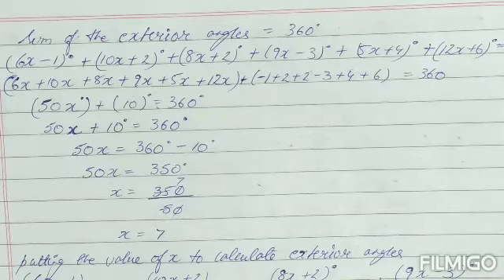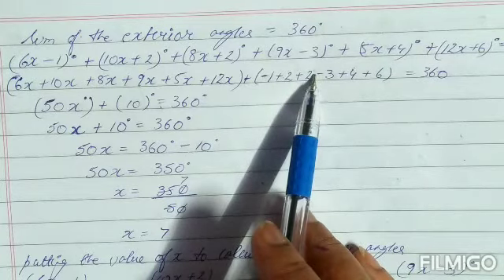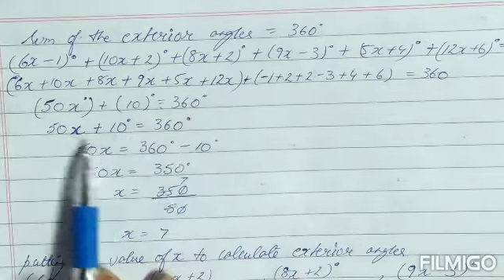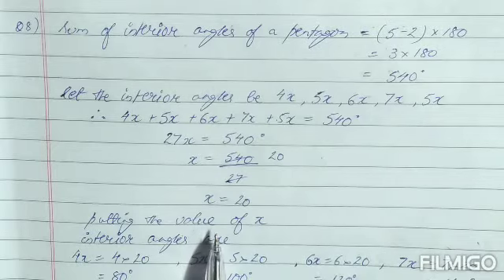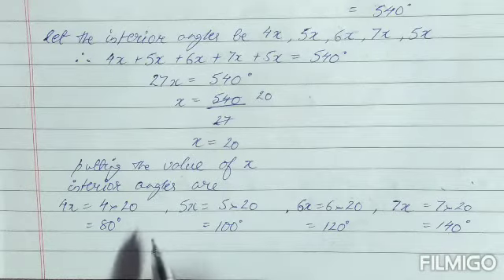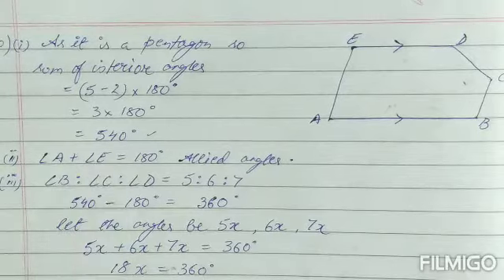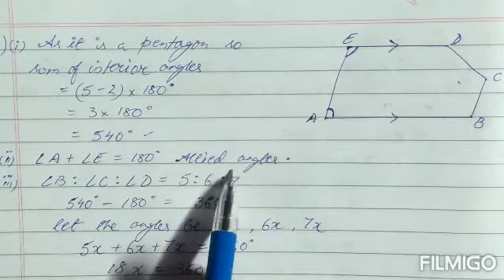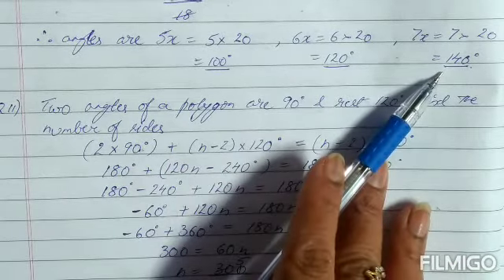📐Understanding Shapes 📐Class 8 Mathematics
Understanding Shapes Class 8 Maths
Ex 16 A made easy with complete explanation of every question of the ex with solutions.